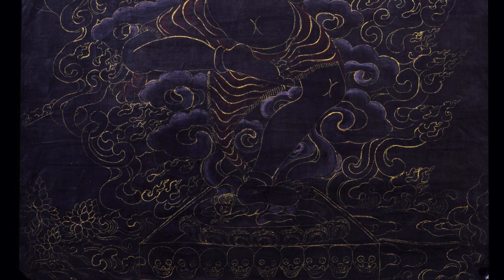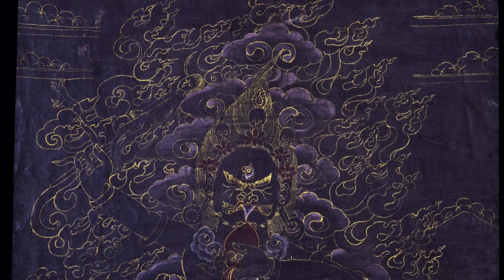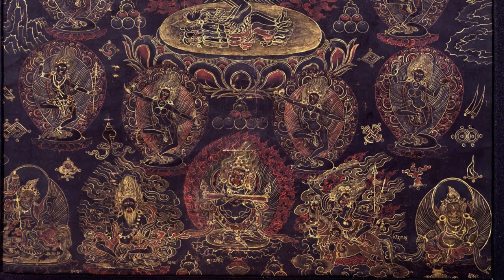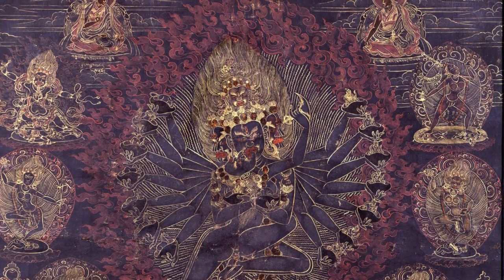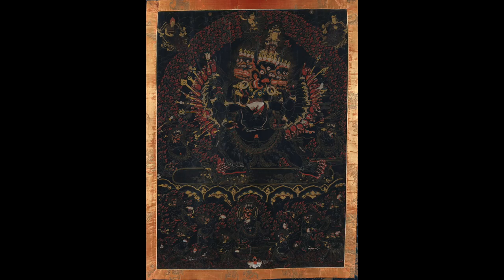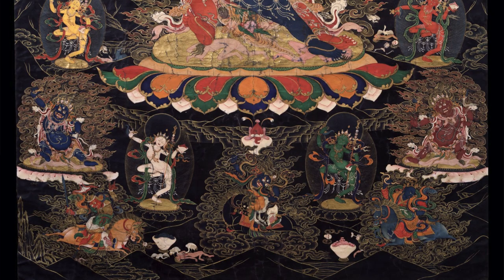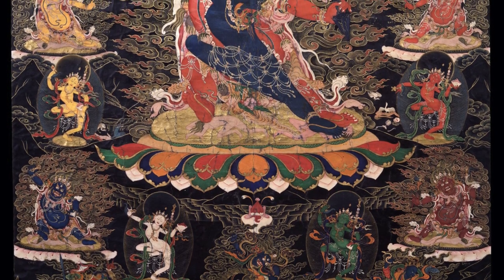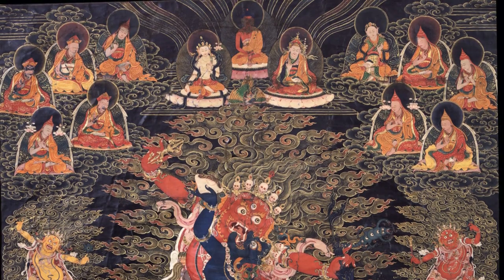Black Ground Paintings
Black ground paintings can be dated to the 14th and 15th centuries following even earlier models where wrathful figures were drawn on a black painted surface created from charnel ground ashes. The textual source for black ground paintings are the Anuttarayoga Tantras of Indian Buddhist literature. Traditionally, black ground is appropriate only for wrathful and fearsome subjects. In the advanced tantric Buddhist system there are four specific activities associated with four colours: peaceful activity with white, increasing activity with yellow, powerful with red, and wrathful with black or dark blue.